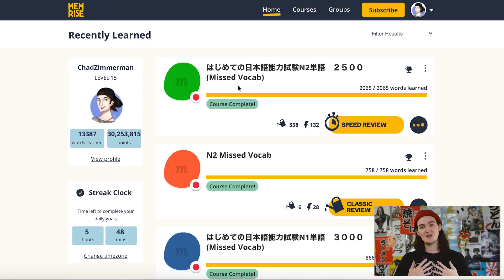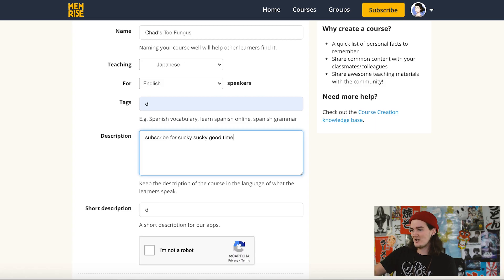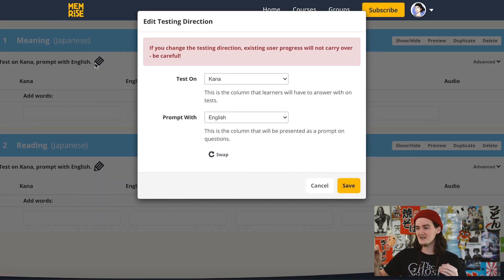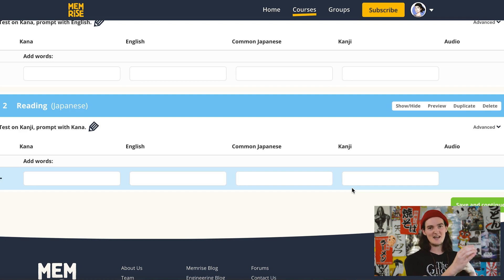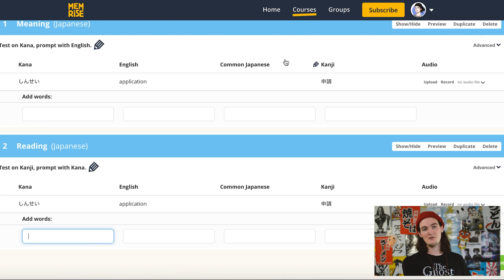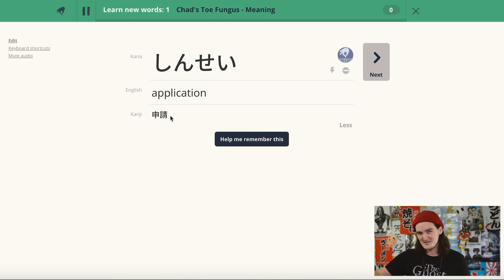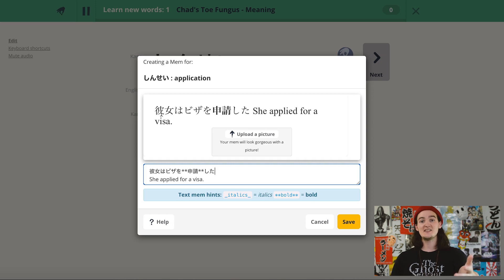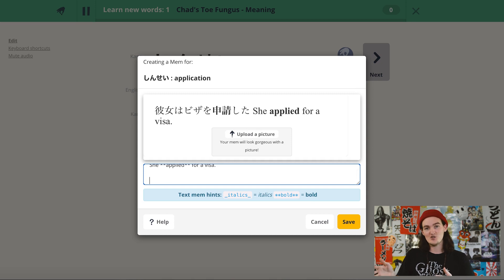The Secret To My Memrise Flashcards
Making good SRS flashcards can be a bit tricky.. which is why I'm here to help! I put my 5 plus years of card making tips and tricks into this video so you can leap miles ahead with half the headaches I had! :D I'll show from deck creation to your first run everything you'll need to know to set your future self up for a high five rather than a back-of-the-head slap!

The only thing I didn't include in this video is how I user Tamper Monkey plugins to force typing in memrise (which if anyone is interested in what I'm talking about let me know and I'll make another video about it), but if you get what I'm hinting at here is the link to download the all typing mod:

LIKE this video! It seriously helps me so much!
COMMENT your questions, comments, concerns, compliments!
YO. SEND ME STUFF.
Thank you James Pereirs, our Mail Time Senpai!!
***Henderson, CO***
***80640***